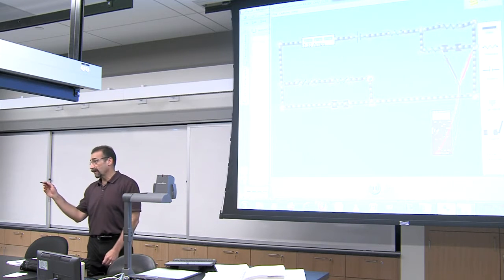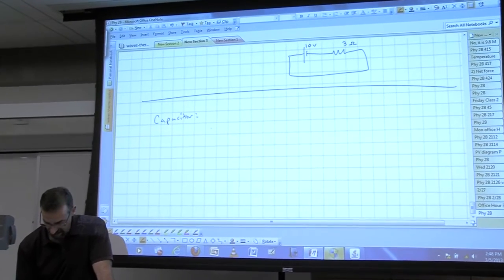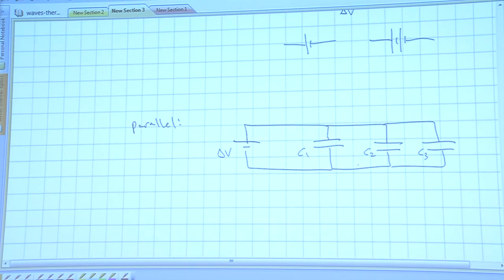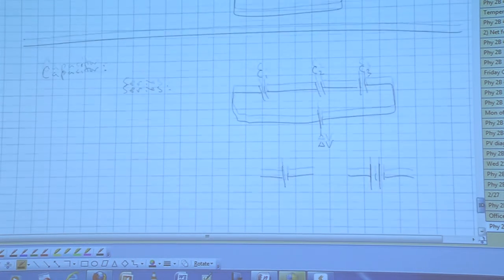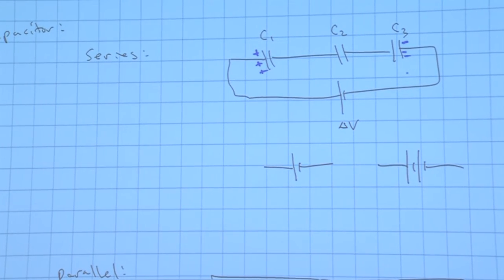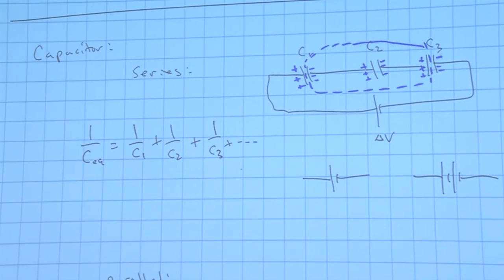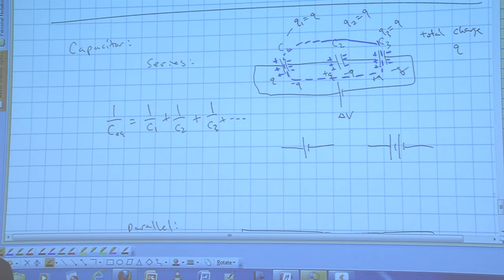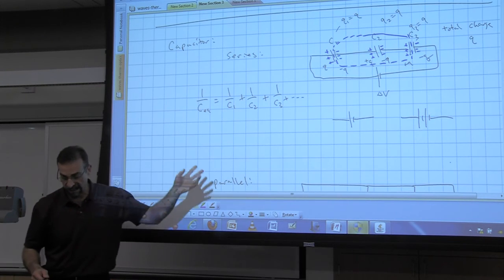ch_21_15_kirchhoff_wrapup